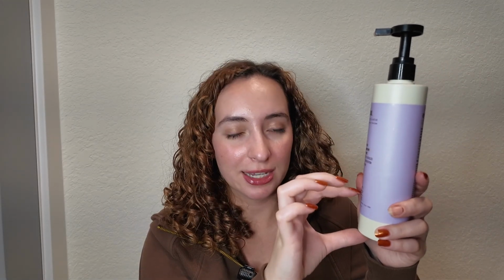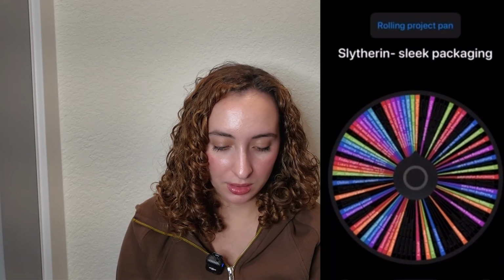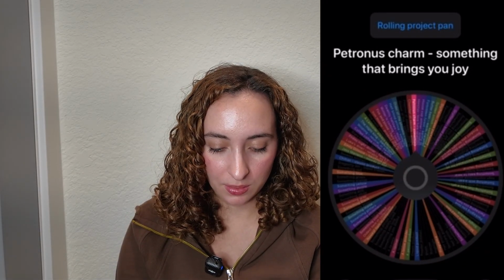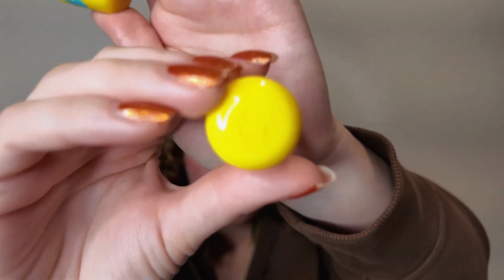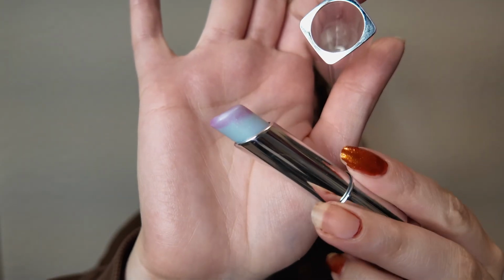I Hit Pan on Camera 😱 October Rolling Project Update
It’s time for my October Rolling Project Pan update! 🍂 I’m checking in on all the products I’ve been using, sharing my progress, and introducing some new products!

CHAPTERS
00:00 intro
00:28 Prompt 1
01:23 Prompt 2
02:54 Prompt 3
04:30 Prompt 4
05:30 Prompt 5
07:01 Prompt 6
08:28 Prompt 7
09:53 Prompt 8
10:59 Prompt 9
12:54 Prompt 10
14:20 New roll-ins

I purchased all of these products myself and all opinions are my own.